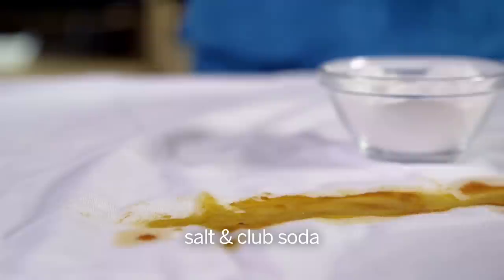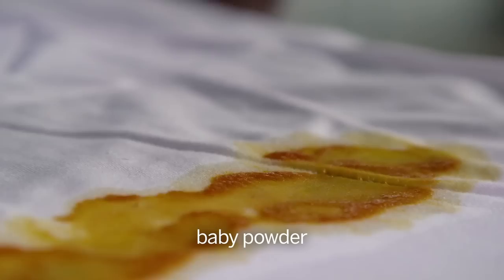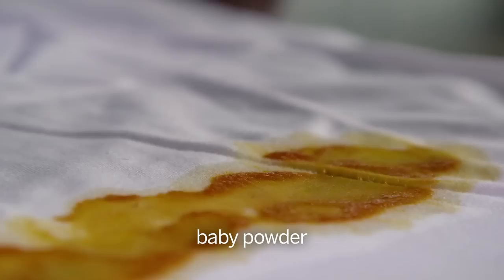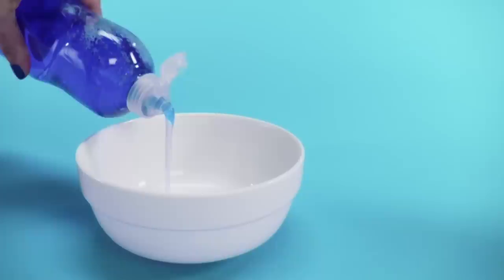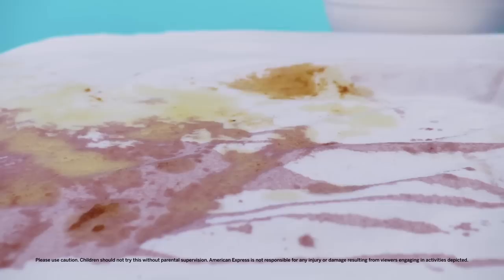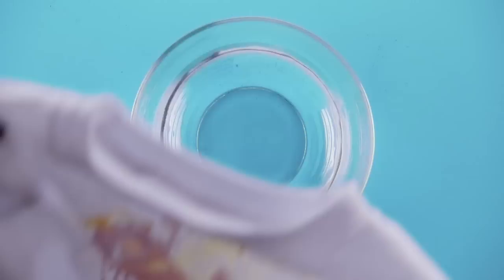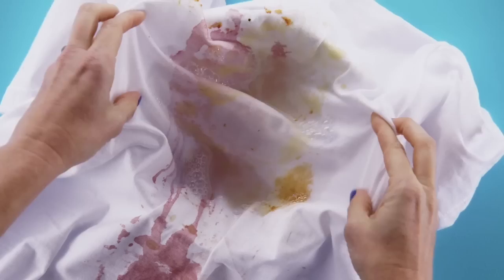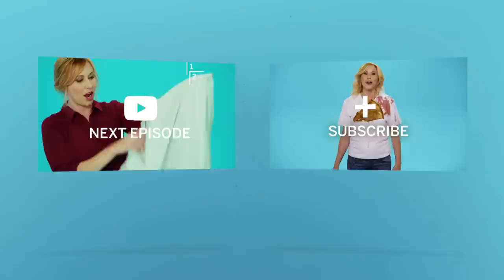How to Remove Wine & Grease Stains | Everyday Genius with Kari Byron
After a dinner of pizza & red wine, there’s a decent chance that you’ll be left with a stain or two. No worries because we’ve got a life hack to remove both. In this episode of Everyday Genius, host Kari Byron shows you the simple ingredients needed to wash away both grease & wine stains.

HERE’S HOW YOU DO IT:
1. Dilute 3 parts liquid dish soap with 1 part water
2. Mix together and then completely cover your stains with the solution
3. Thoroughly rub the soap into the stain until it’s almost completely gone
4. When it is, soak it in white vinegar and work out any remaining marks

How can we make your every day a little easier? We’re on the lookout for some life hacks to take on, so tell us what you want solved in the comments and we may share a solution with you. American Express is at your service.

About: American Express is a global service company, providing customers with exceptional access to charge and credit cards, insights and experiences that enrich lives and build business success. Get up close to the passionate lives of rising artists, a new wave of entrepreneurs, and everyday people. Join us for everyday inspiration on the official American Express YouTube channel.